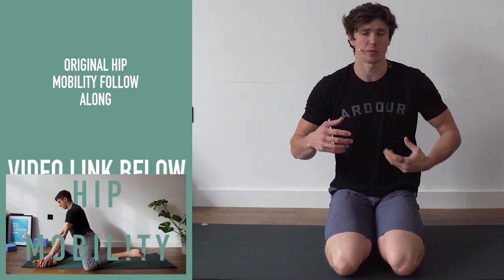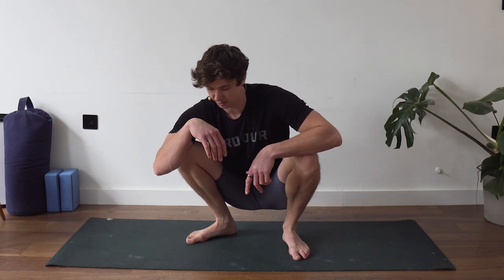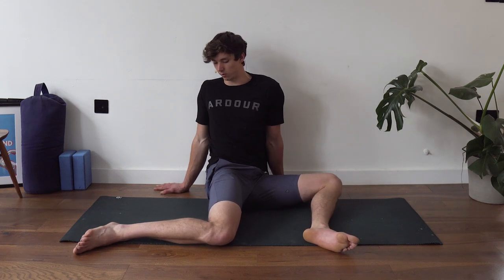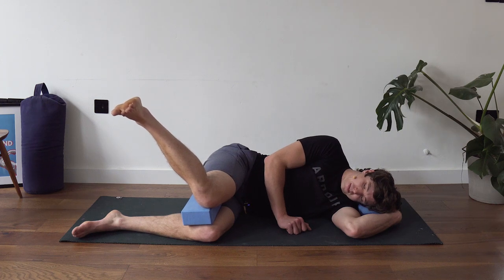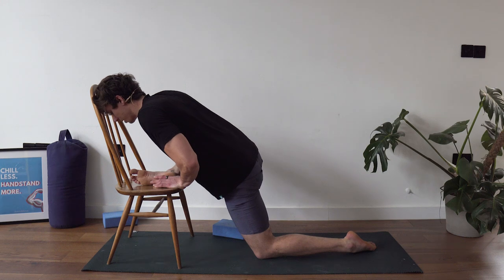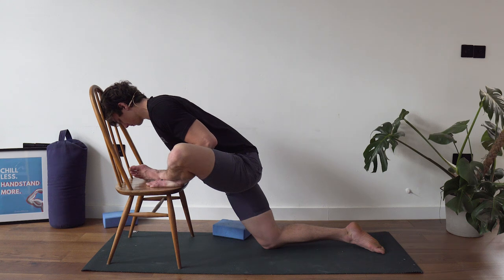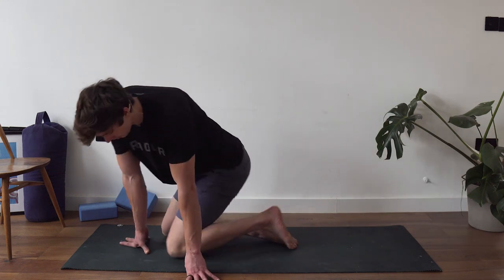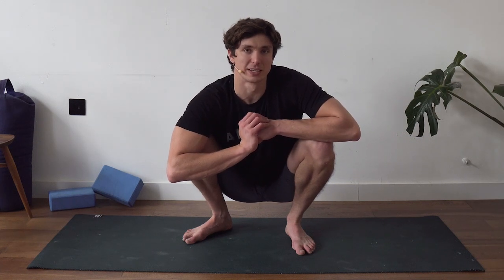17 Minute Hip Mobility Routine V2 (FOLLOW ALONG)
This video shares a 17-minute hip flexibility routine for improving internal and external rotation of the hip as well as squat flexibility. This routine is a good warm-up or cool down for a squat session.

TIME STAMPS:

0:00 Introduction
0:50 Hip Swivels
2:08 Squat Test
2:35 90:90 Good Morning
4:42 90:90 Internal Rotation
6:46 Internal Rotation Lift
9:32 Chair Piriformis
12:56 Chair Good Morning
15:25 Kneeling Extensions
16:45 Squat Retest
17:02 Final Words